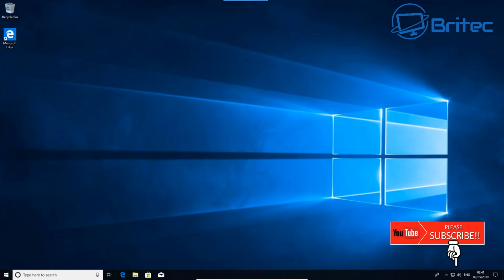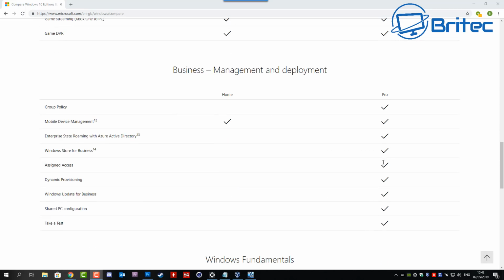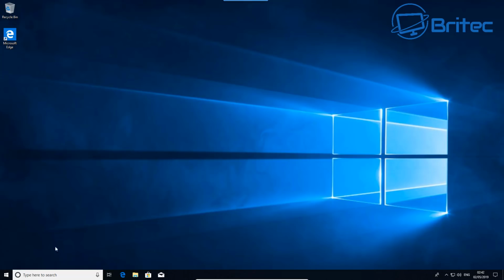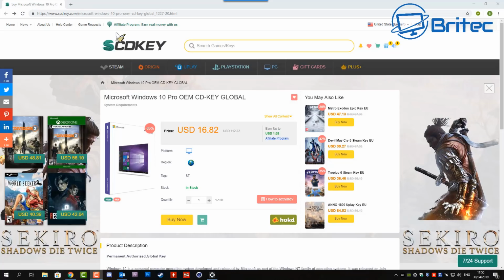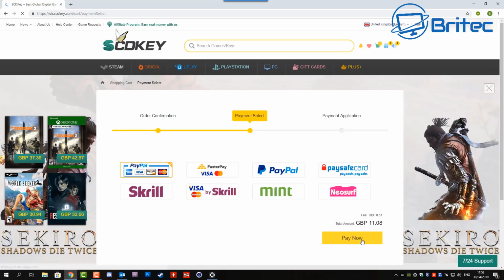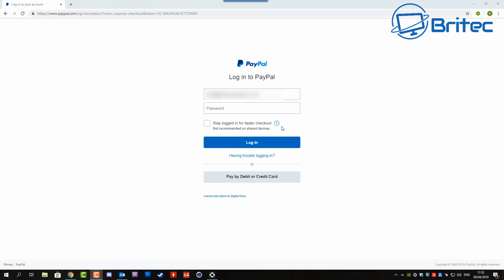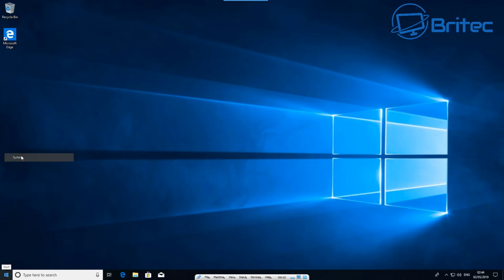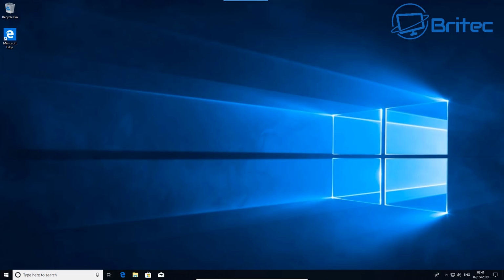Upgrade to Windows 10 Pro Without Losing Data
If you have Windows 10 Home and looking to upgrade to Windows 10 Pro, then this video is for you.